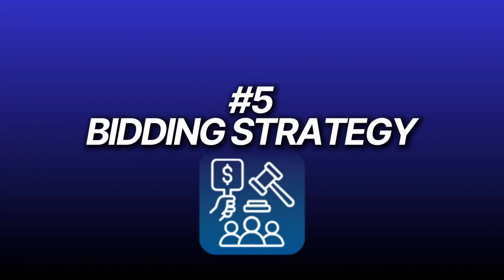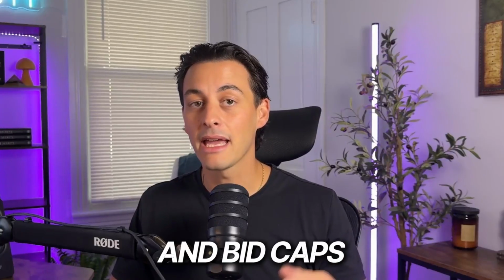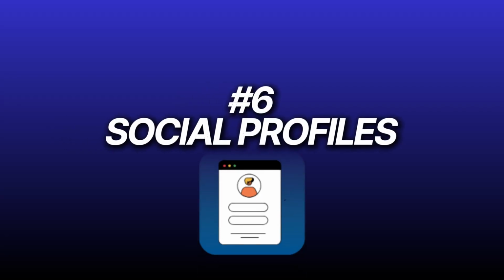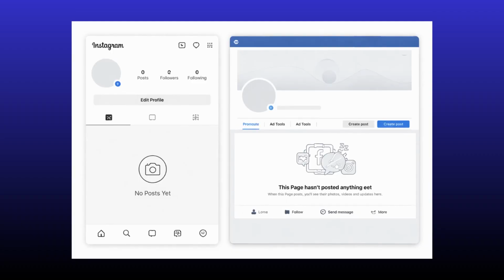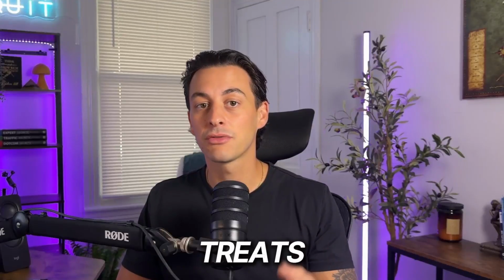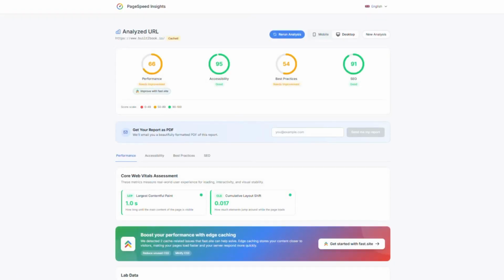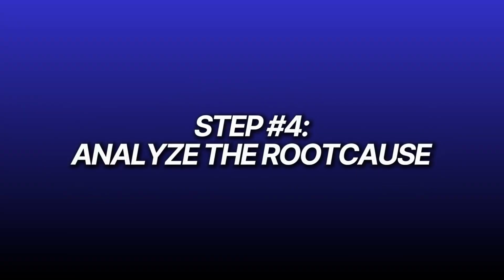Meta Ads Performance Breakdown | CPM to Close Rate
If your agency or B2B company is struggling with "facebook ads" and not generating qualified leads, this video is for you. We provide a comprehensive guide to understanding common issues, key "benchmarks", and specific fixes to improve your "lead generation" efforts. Learn how to optimize your "ad campaigns" and enhance your overall "digital marketing" strategy through effective "meta advertising".

I walk through every metric in a Meta Ads account from CPMs all the way to close rate, what the benchmarks are, what causes each one to break, and the specific fixes that move the needle.

This is the most comprehensive Meta Ads troubleshooting breakdown I've ever put on camera.

Timestamps:
0:00 — Why most people fix the wrong thing
0:44 — Who I am & Built2Book intro
1:15 — The 3-level metric framework (start here)
1:59 — Fix #1: High CPMs — target range & root causes
2:35 — CPM Fix 1: Weak creative visuals
3:06 — CPM Fix 2: Weak messaging
3:39 — CPM Fix 3: Wrong optimization event
4:00 — CPM Fix 4: Audience Network placements
4:16 — CPM Fix 5: Bidding strategy
4:36 — CPM Fix 6: Inactive social profiles
4:57 — CPM Fix 7: Page load speed
5:14 — Fix #2: Low CTR% — target & root causes
5:33 — CTR Fix 1: No emotional urgency
6:09 — CTR Fix 2: Weak hook
6:28 — CTR Fix 3: Unclear or unappealing offer
6:57 — CTR Fix 4: Test ad length
7:10 — Fix #3: Low application rate — target & root causes
7:27 — App Rate Fix 1: Page load speed
7:44 — App Rate Fix 2: Mobile optimization
8:08 — App Rate Fix 3: Messaging congruency
8:35 — App Rate Fix 4: Application form structure
9:14 — App Rate Fix 5: VSL play rate
9:45 — Fix #4: Low show rate — target & root causes
10:21 — Show Rate Fix 1: Confirmation page strategy
11:03 — Show Rate Fix 2: Personal outreach from your setter
11:36 — Show Rate Fix 3: Pre-call email sequence
11:57 — Show Rate Fix 4: Calendar availability
12:23 — Show Rate Fix 5: Speed to lead
12:34 — Fix #5: Low qualified rate — target & root causes
13:01 — Qualified Rate Fix 1: Offer positioning
13:24 — Qualified Rate Fix 2: Pixel conditioning via CAPI
14:01 — Qualified Rate Fix 3: Salespeople interpretation
14:27 — Fix #6: Low close rate — target & root causes
14:37 — Close Rate Fix 1: Discovery depth
15:17 — Close Rate Fix 2: Closer morale
15:39 — Close Rate Fix 3: Downsells & trials
16:03 — Close Rate Fix 4: Closer clean-up
16:24 — The 5-step weekly system
17:32 — Free checklist + book a strategy call